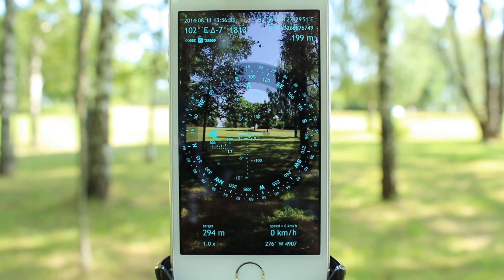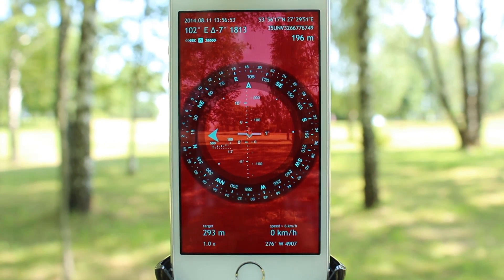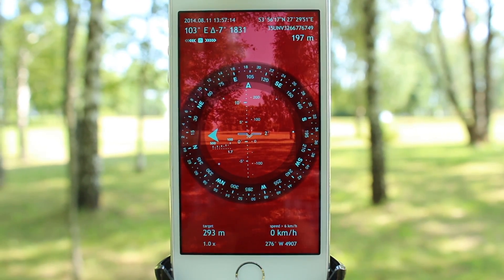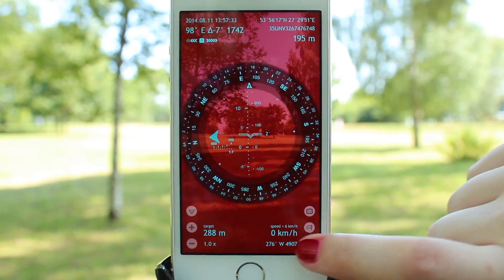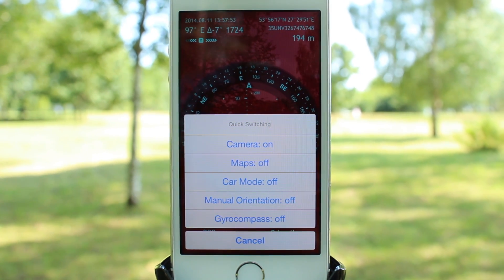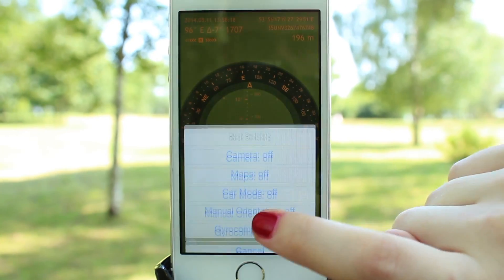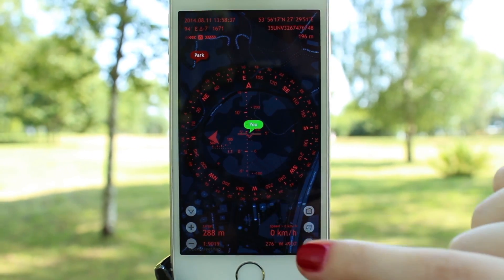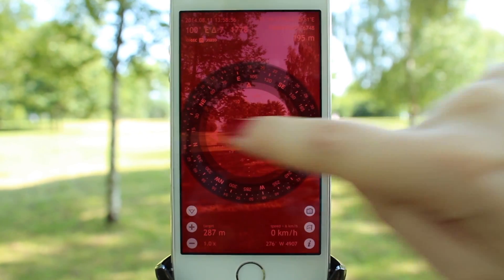Spyglass – GPS outdoor navigation toolkit for wildlife tracking & survival (iPhone, iPad, iOS)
Spyglass is a powerful outdoor and off-road navigation toolkit for those who trek around wilderness and need a reliable backup. Download on the App Store:

This overview video shows what you will see when you first open and start using Spyglass, covers its main features, modes and customization options.

WHAT IS SPYGLASS?

Spyglass is an all-in-one navigation toolkit for those who trek around wilderness and need much more muscle than regular maps and standard navigators. Designed primarily for outdoor and off-road navigation, it serves as high-tech viewfinder (HUD), milspec compass with maps, gyrocompass, tactical GPS, waypoint tracker, speedometer, altimeter, Sun, Moon and star finder, gyro horizon, rangefinder, variometer, coordinate converter, sextant, inclinometer, angular calculator and camera.

Among Spyglass users are: hunters, sailors, off-roaders, hikers, geocachers, bikers, land surveyors, engineers, pilots, marines, astronomers, S&R workers, SWAT snipers, army soldiers, firemen, policemen, real estate agents, photographers, software architects, etc.

Spyglass uses camera as a viewfinder and overlays a myriad of positional information using every sensor available on your device. Save your custom places and waypoints, see them on maps or augmented reality display and navigate precisely to them later. Navigate by the sun, moon and stars, measure size of objects, snap pictures with all the data overlaid and employ one of a dozen different coordinate systems, ranging from civilian to military.

Here’s the list of the most widespread uses among Spyglass owners:
• mark hunting and fishing spots and navigate to them later
• hike/drive in off the beaten path and stay on course
• find your way out of swamps, thick jungles and secluded mangrove bayous
• see where you are and which way you are pointing
• find your boat launch or way to the harbor at night/in the fog
• as a backup to main nav systems on a boat/plane/in a car
• mark places where you find things and document them with pictures
• check altitude on hikes
• find where you’ve left your car in the woods or in a parking lot
• get accurate vehicle speed
• point satellite dishes
• estimate heights of structures
• calculate distance and angles
• convert coordinates
• control vertical speed when flying
• document the places you have visited to get back to them later
• find your way when in strange cities or if you have no sense of direction
• align your telescope drive
• for geocaching, esp. for puzzle caches that lead you through multiple jumps to a target
• document significant locations on the property for future/historical reference
• check property boundaries and room directions
• tell which directions fences and roads are running
• take photos of trail hazards/violations/incidents, overlaid with the location data (latitude and longitude, etc.)
• for accident investigations and ad hoc planning
• find specific grids out in the middle of nowhere
• for search and rescue emergencies
• plot medevac landing zones
• for pitch, roll and heading data in an airplane
• for structure orientation design work and field documenting building parameters
• do site surveys in remote locations
• line up microwave links on live photo-shots
• for military and wild land firefighting reports
• lure kids away from TV and inspire them to explore the outdoors
• set up navigation systems on vessels and verify their accuracy
• orient furniture according to feng shui